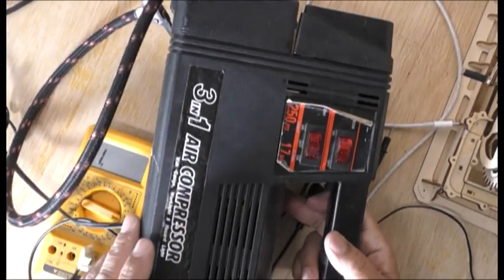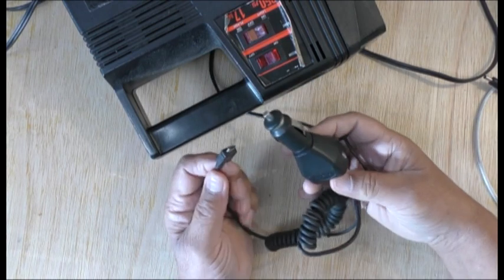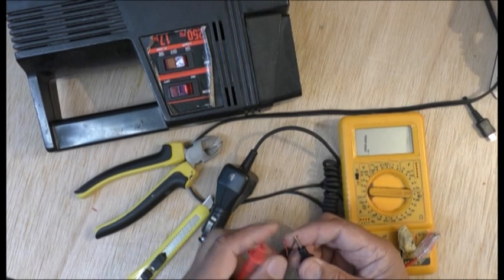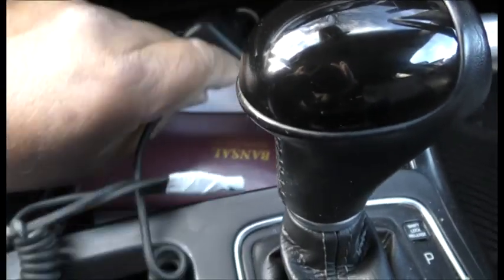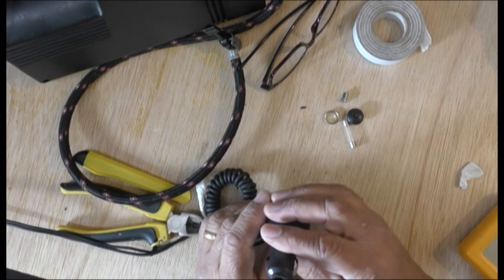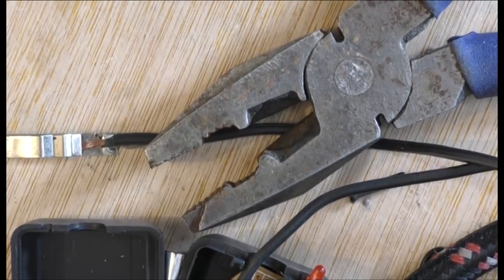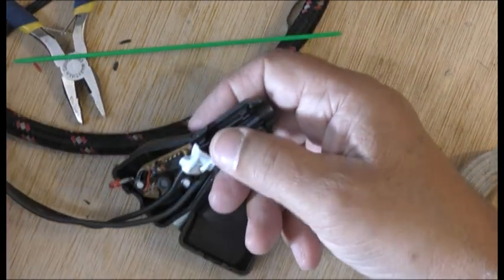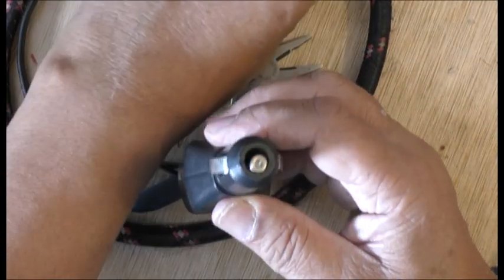#182 Car Air Compressor socket repair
Car Air Compressor socket repair